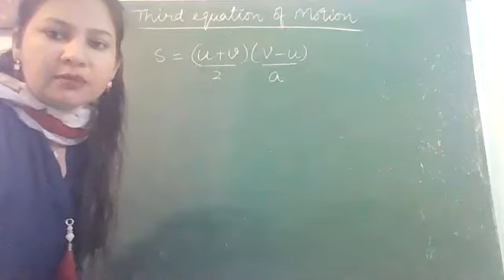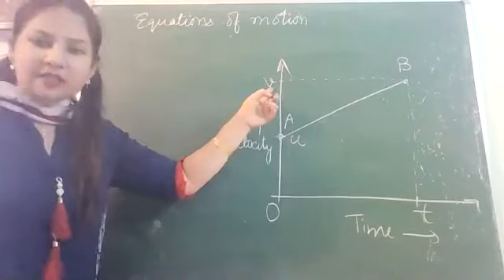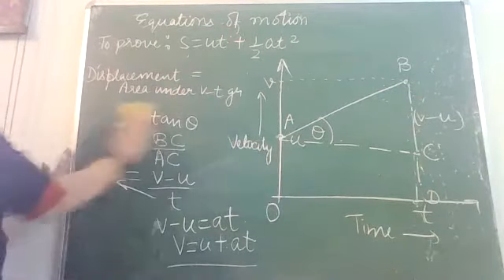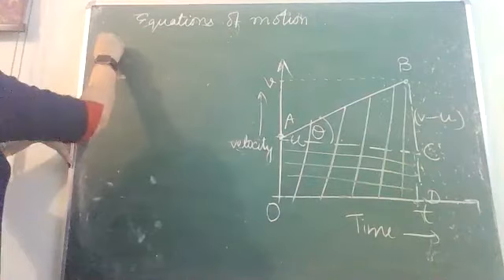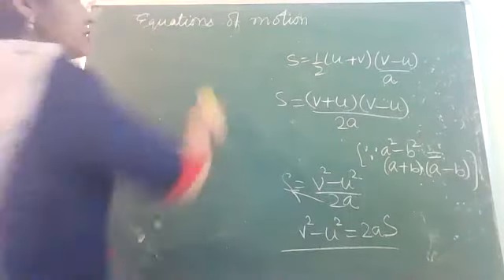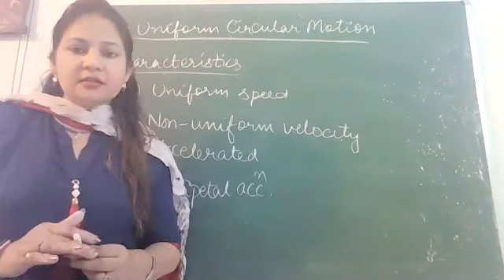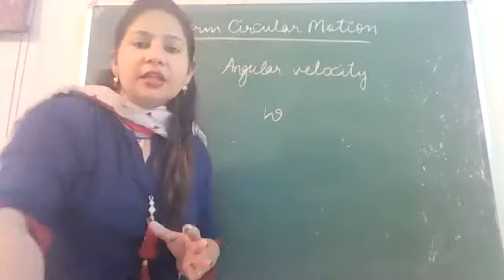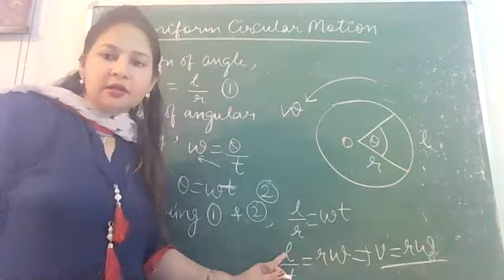7-5-21_class IX C, D_ Physics